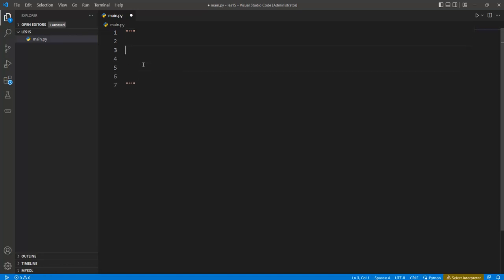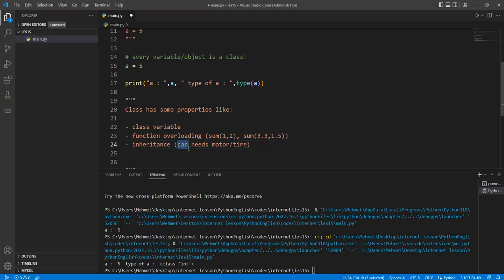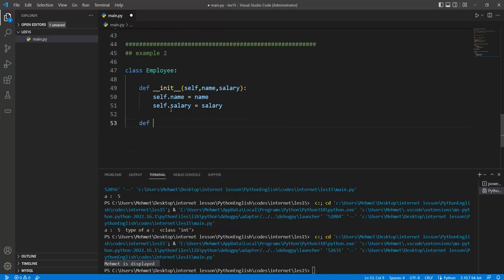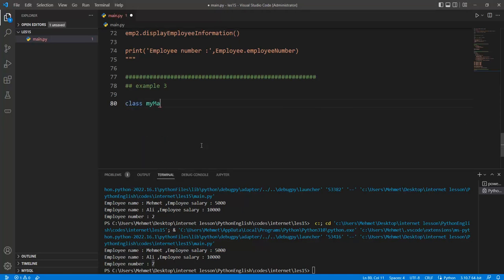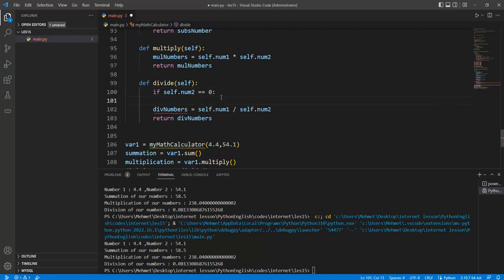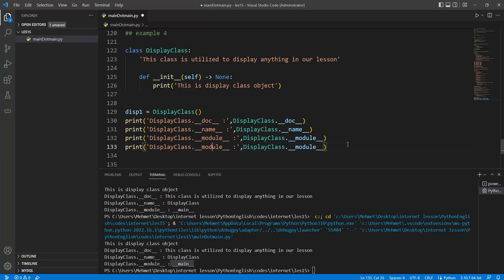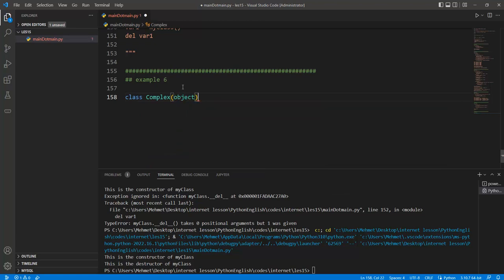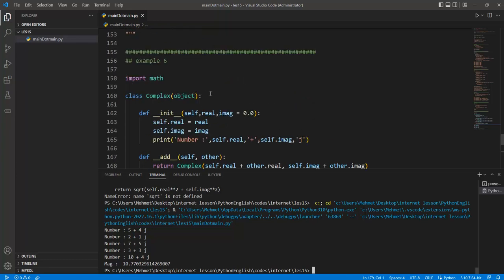Python Programming - Les 15 - Python Variables - Class Implementation and Examples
In this lesson, Python Programming - Les 15 - Python Variables - Class Implementation and Examples are described.